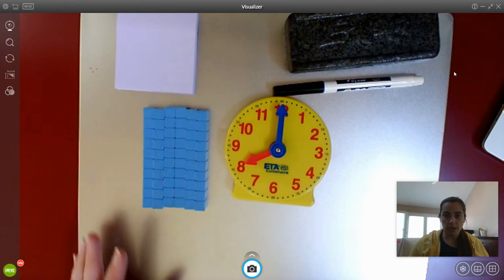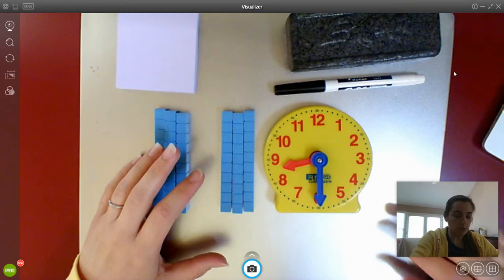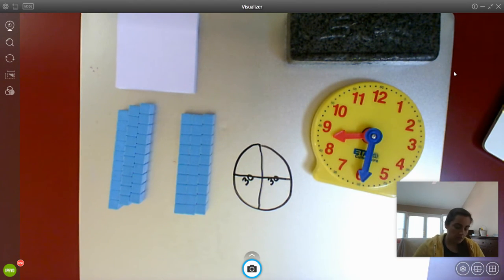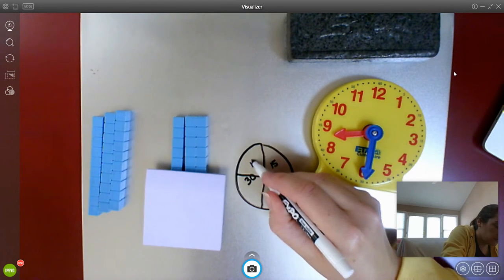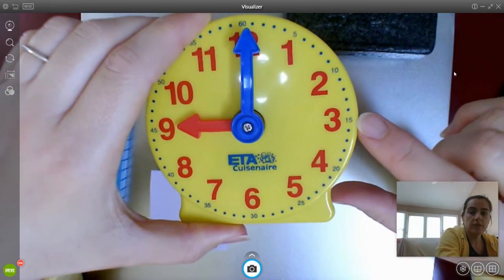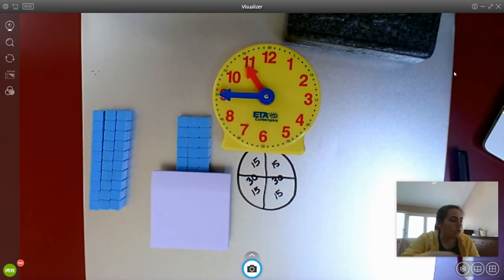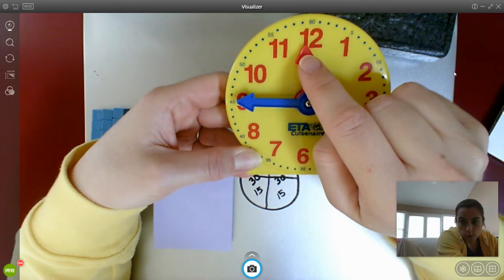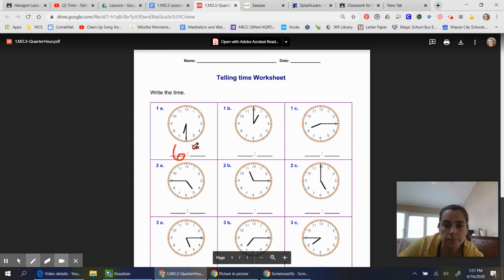Math - Telling Time by Quarters